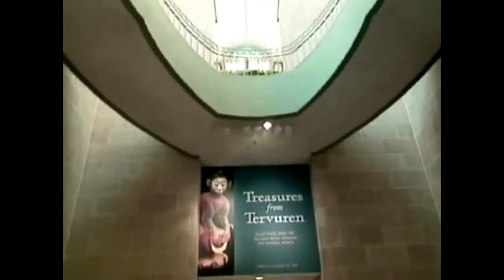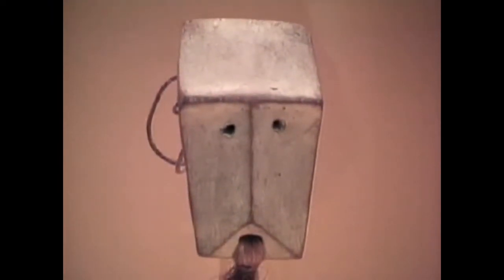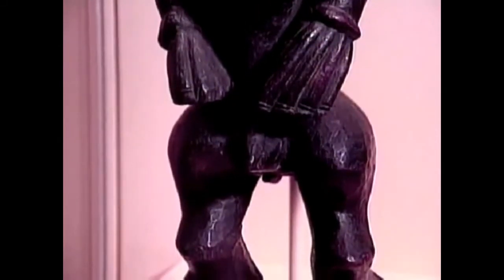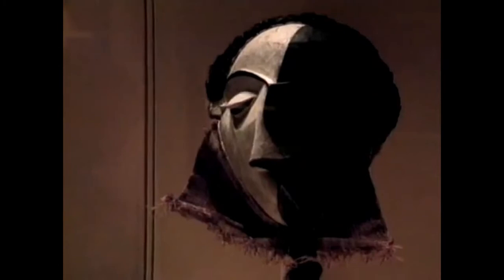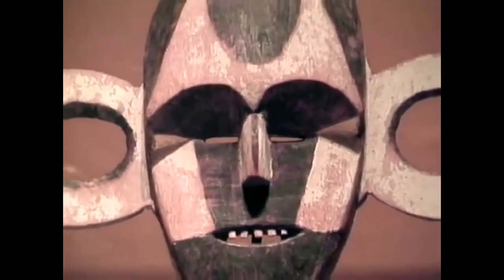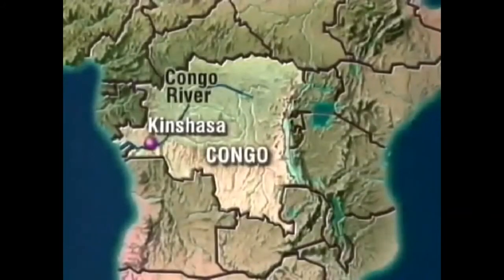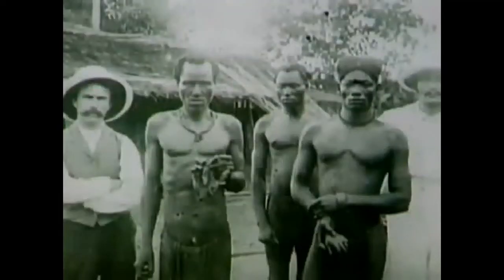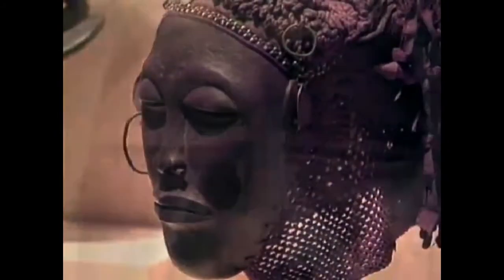African Art: Legacy of Oppression (1998) | Documentary, Art History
The huge collection of African art that is housed at the Tervuren Museum, located in Belgium, is showcased in this African Art: Legacy of Oppression.